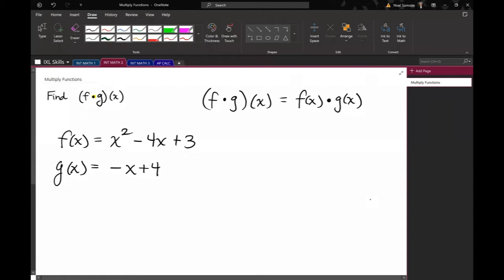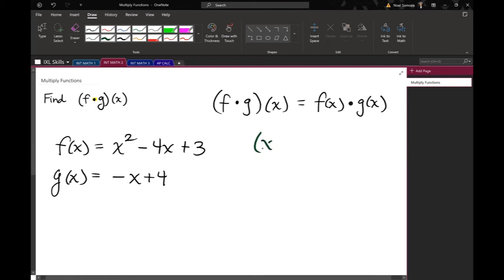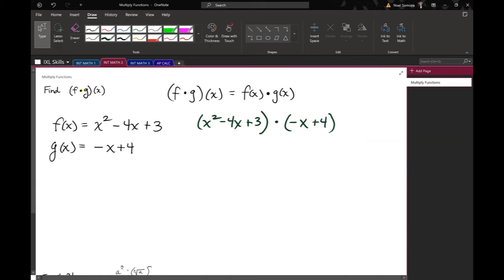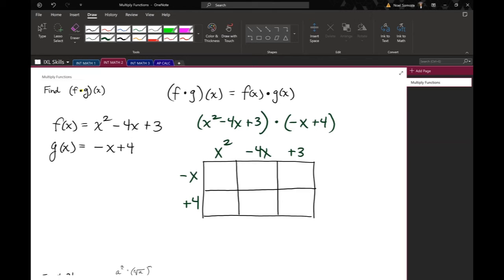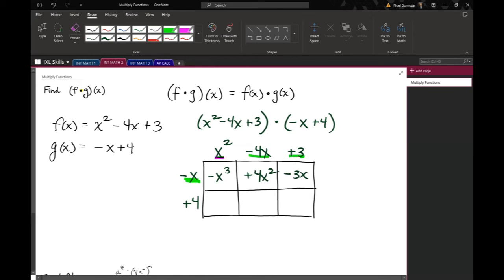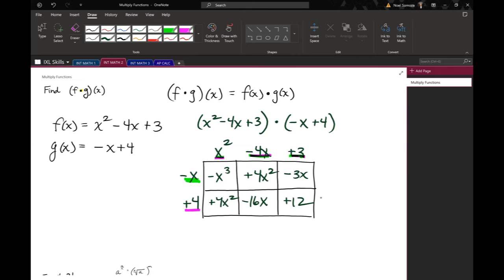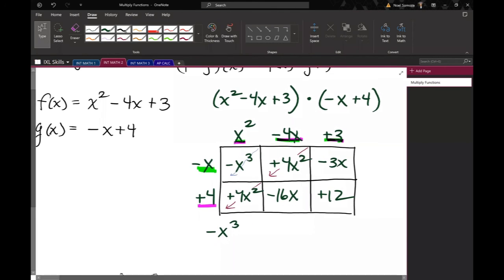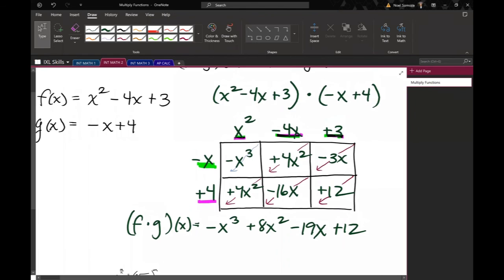INT MATH II: IXL P.2 Multiplying Functions